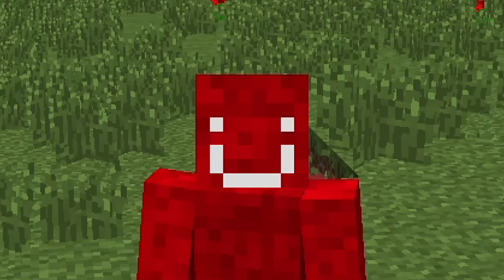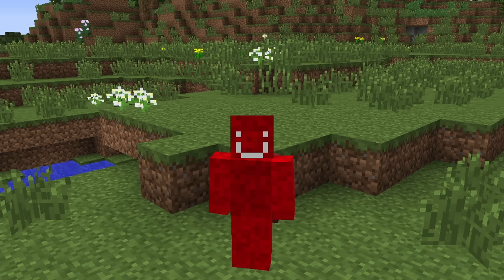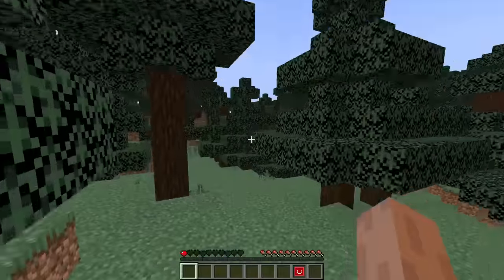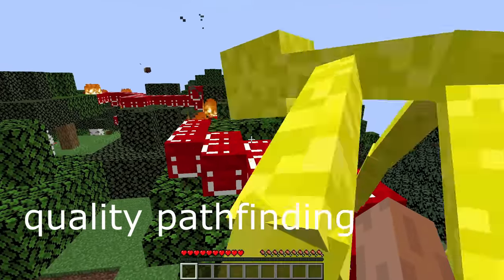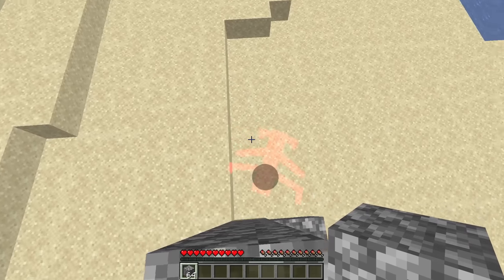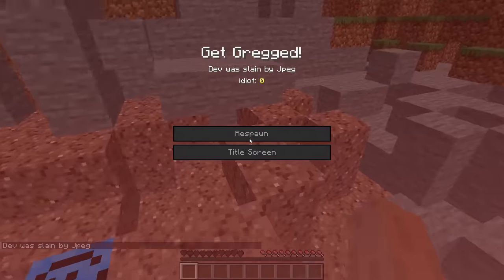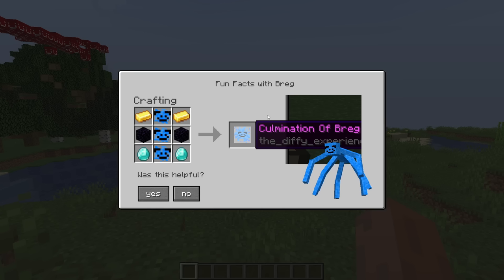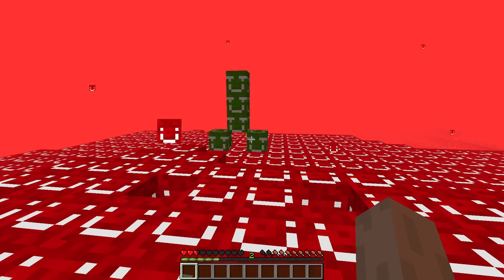Adding Your Annoying Ideas to my Minecraft Mod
greg would like to politely ask you to susbcirbe

The mod is for 1.19.2 and requires a mod called Geckolib

Today I will be expanding and adding viewers's cursed ideas to my Minecraft mod in this video. The mod is called The Diffy Experience (also known as the greg mod or greg.jar) and involves escaping a scary and annoying mob called Greg. I will be adding many annoying creatures who will do everything from air striking you, to kicking you, to cooking you. These creatures will do everything in their power to hunt you down and defeat you. You have to use your game sense, skill, strategical planning and knowledge to progress through stages and win by banishing Greg to the underworld. Will you prevail, or will you fall to Greg?

Who would win: Leg, Greg or the cave dweller?

This is not Skywars, or Hypixel or combat, trapping, racing, manhunt or related to other Minecraft skills in general. This is not me making Breaking Bad-related stuff like Heisenberg, Walter White, and neither will I be playing with the Weather mod. This is me adding a frustrating features to my cursed Minecraft mod, a unique and thrilling concept.

o7 👑